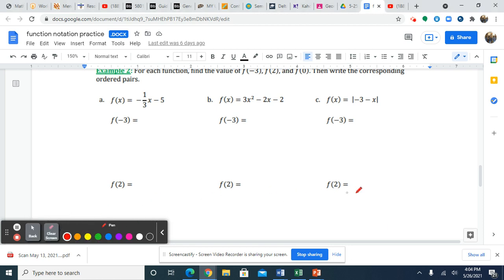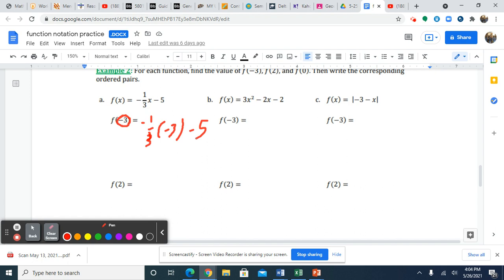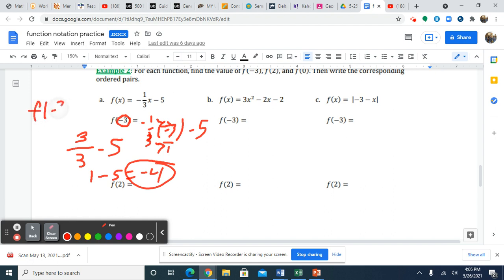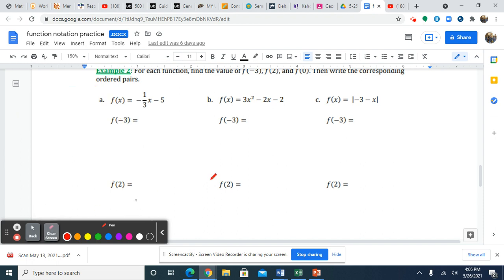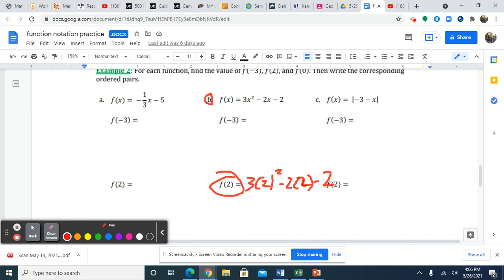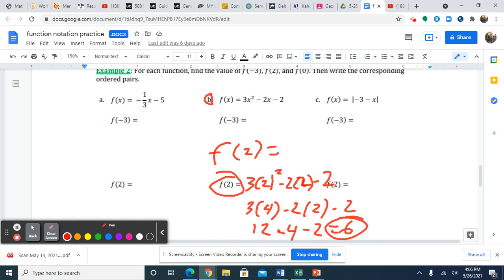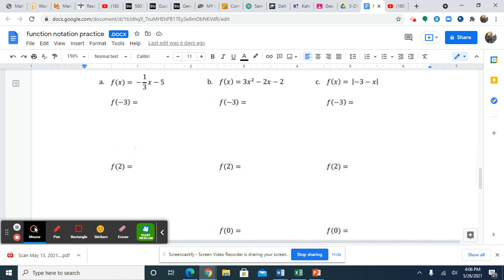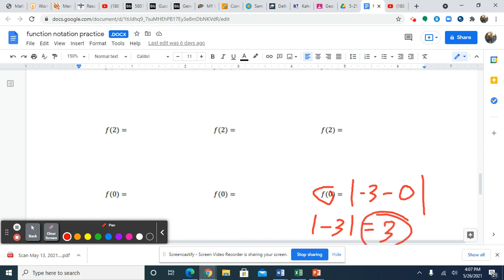Function notation Review Part 2